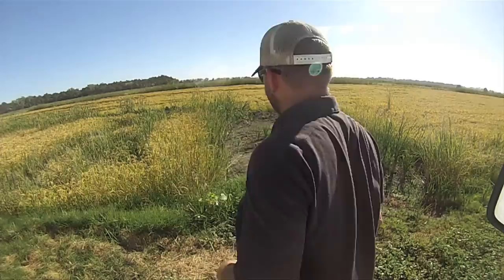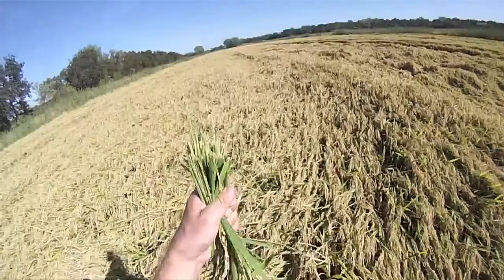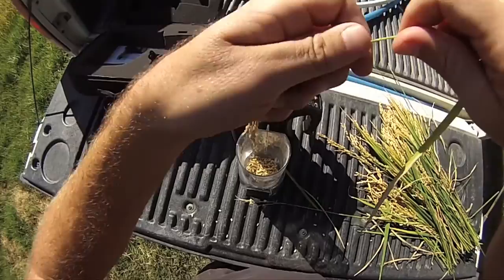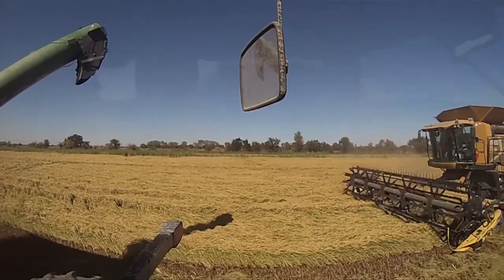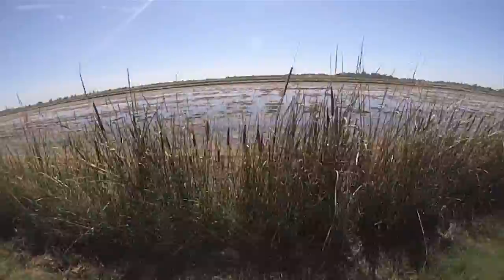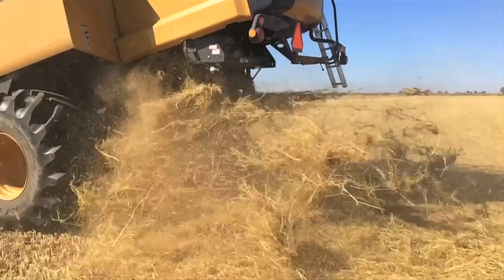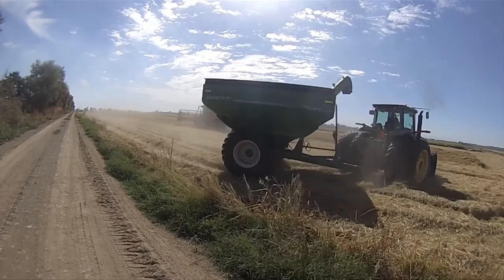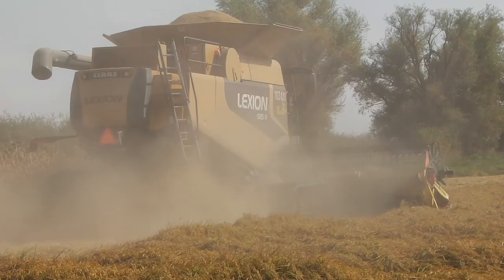VLOG- Rice Harvest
Checking in on the 2015 rice harvest, and learning about other things that go on behind the scenes during harvest.